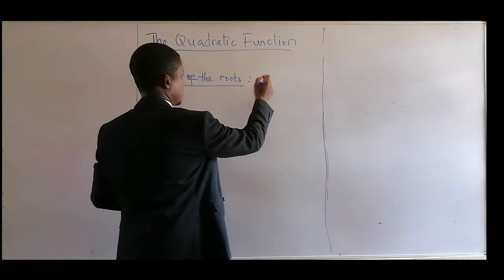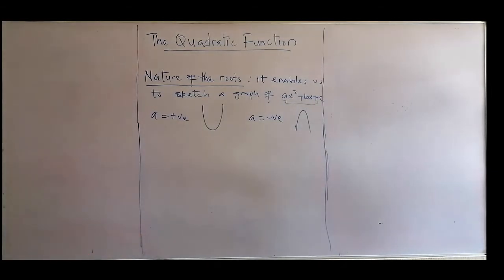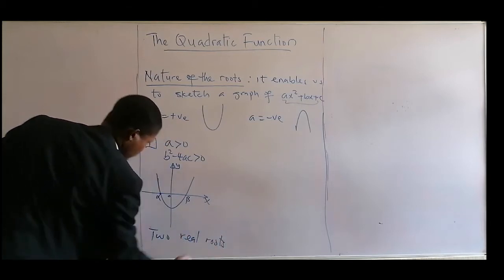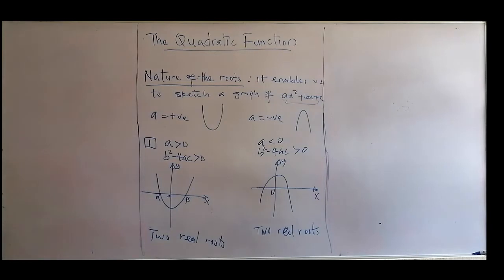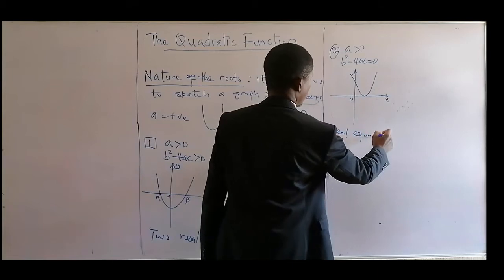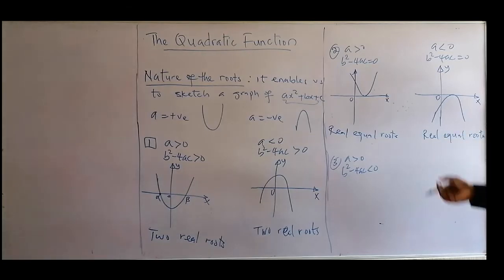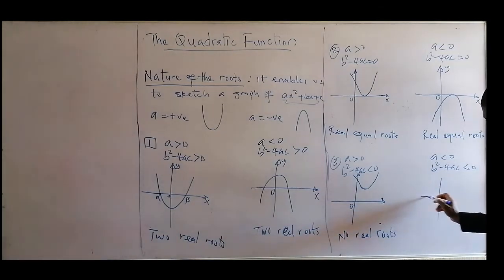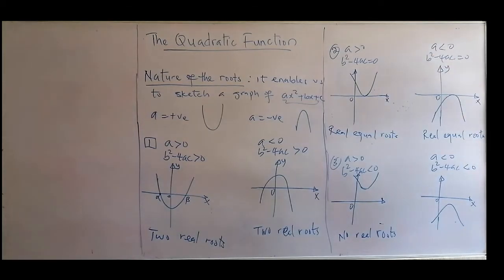Quadratic Functions and Equations: Analyzing the Nature of the Roots | Lesson 4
Quadratic functions and equations play an important role in many areas of mathematics and real-world applications, and understanding the nature of the roots is essential for interpreting the behavior of these functions and equations. The roots of a quadratic equation are the values of x that make the equation equal to zero, and they can be either real or complex numbers.

By analyzing the nature of the roots, we can determine the maximum and minimum values of a quadratic function, its range, and its behavior, which can be useful in many applications.